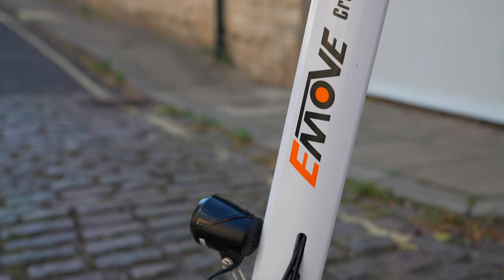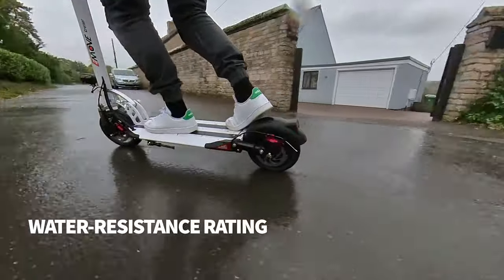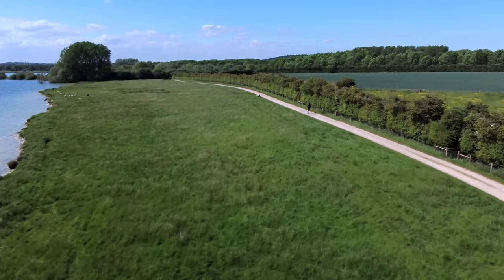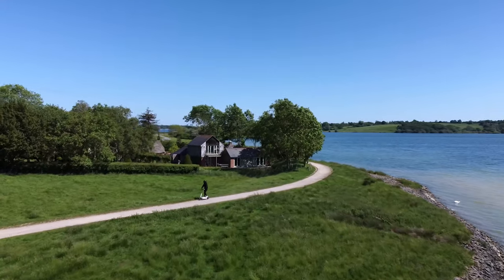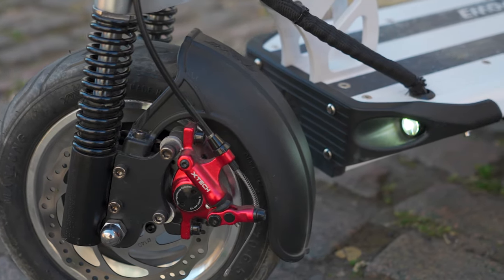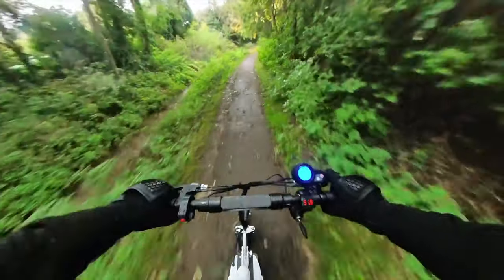EMOVE Cruiser Review: Best Electric Scooter Sub $1,400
- Compounding monstrous range and load-bearing capacities with a multitude of extra features – including an IPX6 water resistance rating, telescopic stem, and a choice of five colors – the EMOVE Cruiser is just as much fun as it looks. But all that style doesn’t mean the Cruiser overlooks substance. With semi-hydraulic brakes, silky spring suspension, and plump car-grade pneumatic tires all combining for a superb riding experience, the Cruiser delivers on all fronts. You won’t have to break the bank to get your hands on it, either.

TIMESTAMPS
In the video, there are 8 key chapters (Who Is It Best For / Pros & Cons / Value / Alternatives / Design / Ride Quality / Performance / Extra Features), but to make it easier for you to find the information that you care the most about, I've added time stamps for each section in the chapters.

00:00 - Intro
01:53 - Who Is It Best For?
03:24 - Pros & Cons
04:31 - Value For Money
05:51 - Alternatives
11:06 - Design (Handlebars)
12:34 - Design ( Frame)
13:36 - Design (Deck)
15:03 - Design (Tires)
16:19 - Design (Build Quality)
17:25 - Design (Weight & Load)
18:17 - Design (Portability)
19:08 - Ride Quality
20:29 - Performance (Top Speed)
20:56 - Performance (Speed vs Price)
23:22 - Performance (Speed vs Weight)
24:35 - Performance (Acceleration)
25:35 - Performance (Mileage)
25:56 - Performance (Mileage vs Price)
27:22 - Performance (Mileage vs Weight)
28:50 - Performance (Hill Climbing)
29:53 - Performance (Suspension)
30:42 - Performance (Braking)
31:56 - Performance (Charge Time)
33:11 - Extra Features (Cruise Control)
34:13 - Extra Features (Lights)
35:20 - Extra Features (Turn Signals)
36:22 - Extra Features (Battery Management System)
37:28 - Extra Features (Seat Attachment)
38:00 - Where to Buy